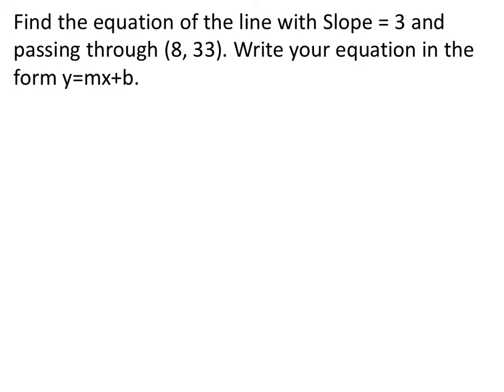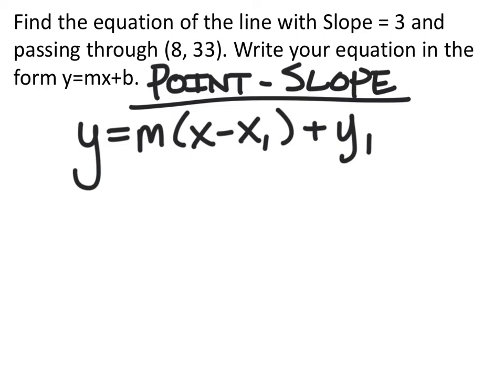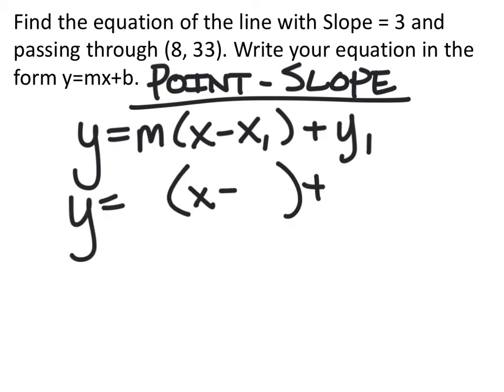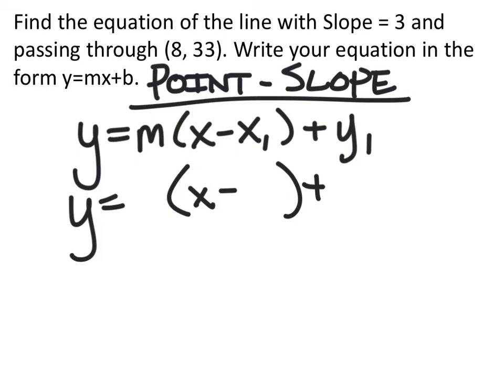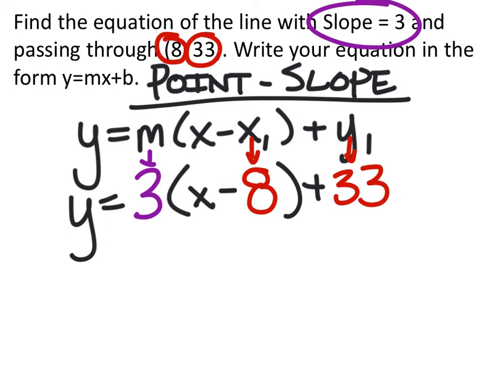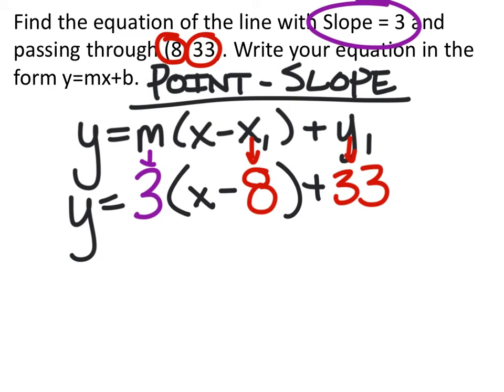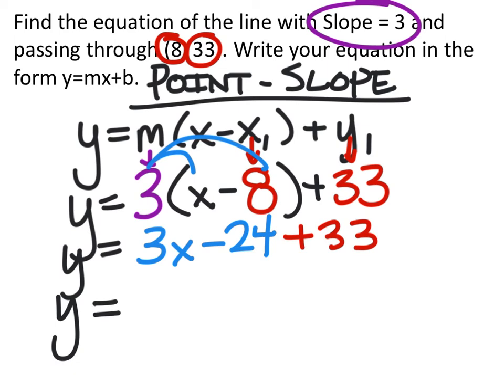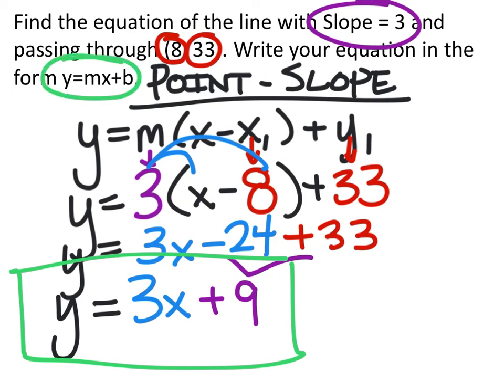Write an Equation in Slope-Intercept Form (Using Point-Slope Form): Slope=3; through (8,33)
The problem: Find the equation of the line with Slope = 3 and passing through (8, 33). Write your equation in the form y=mx+b.

The solution: y=3x+9